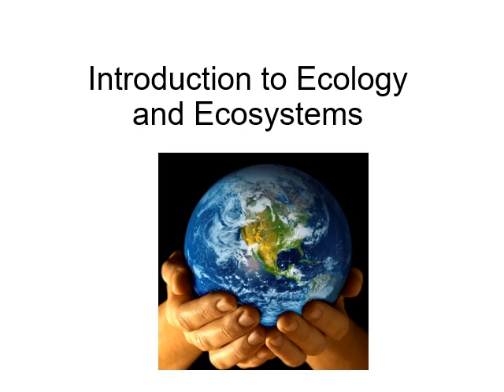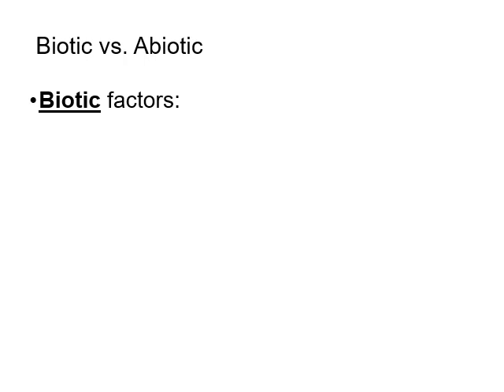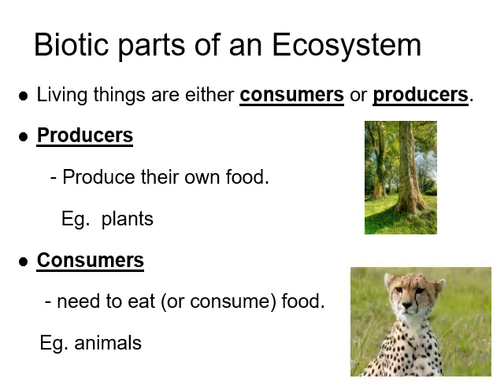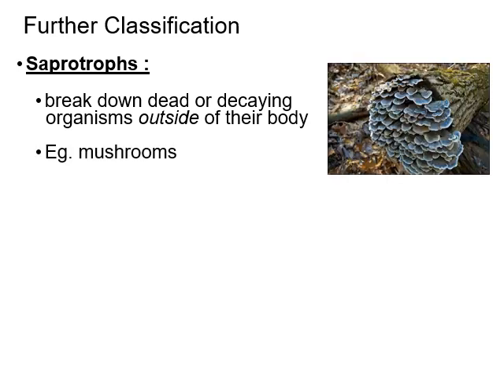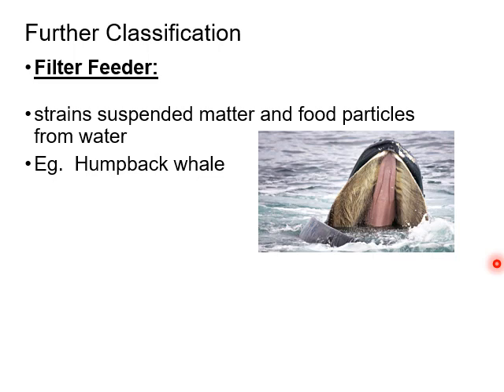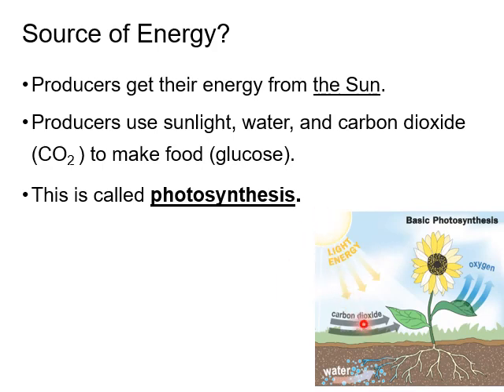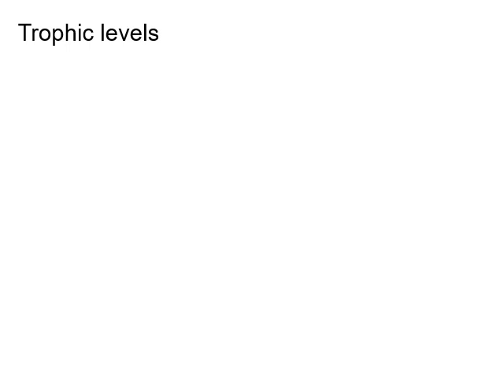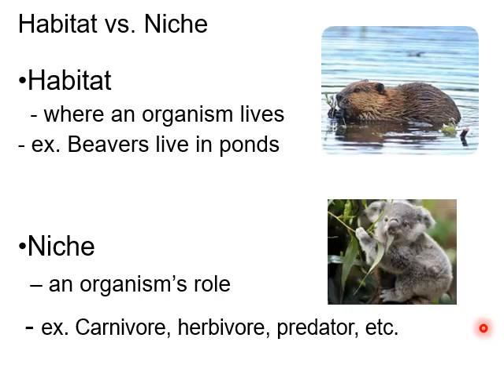Introduction to Ecosystems